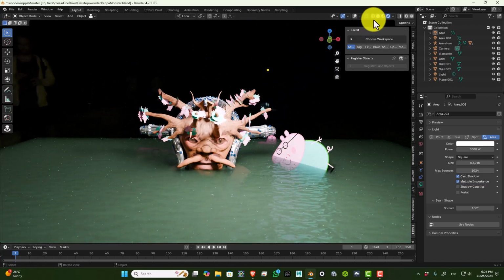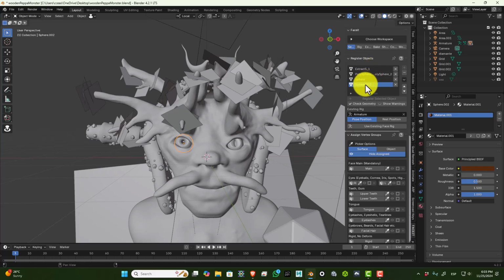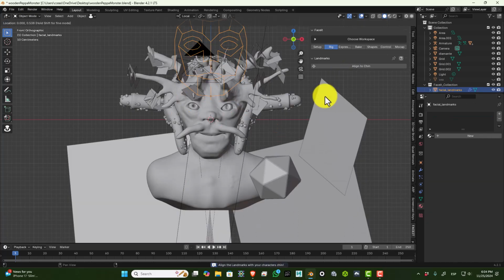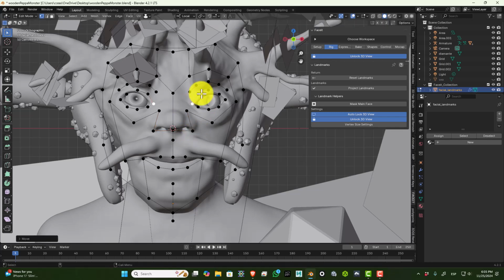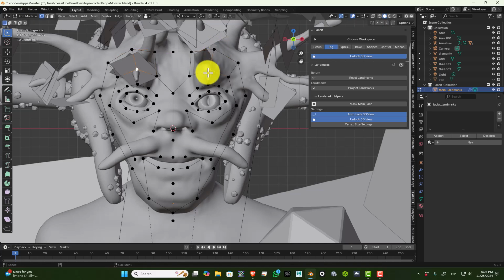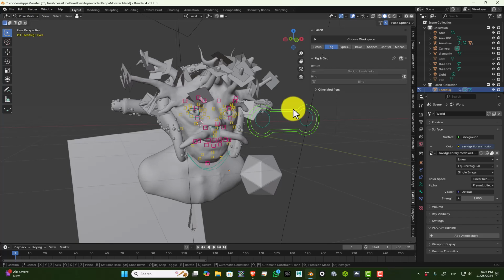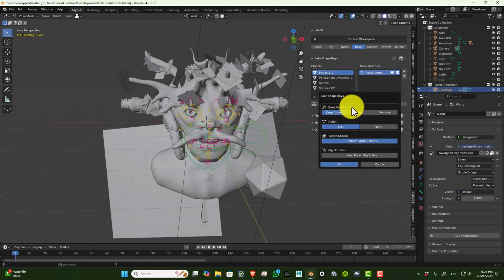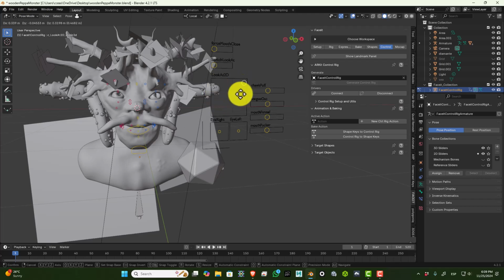FaceIt With Monster of Pepa Pig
Face Rig Setup